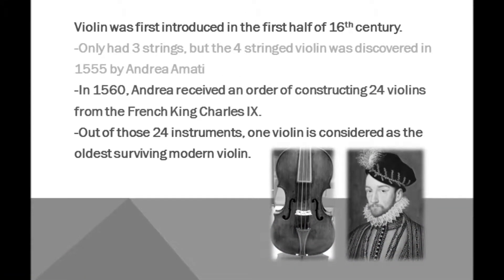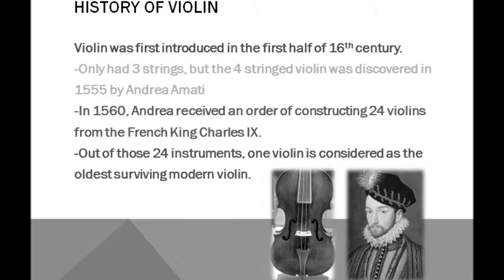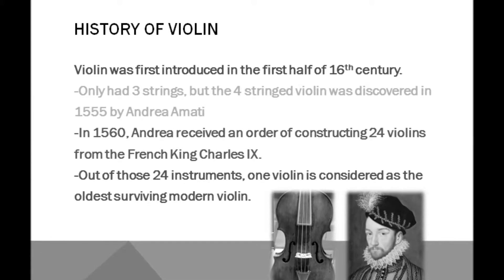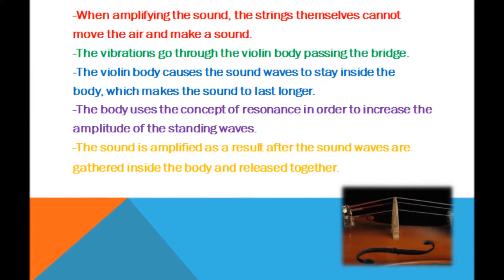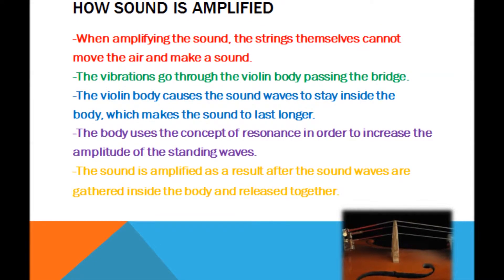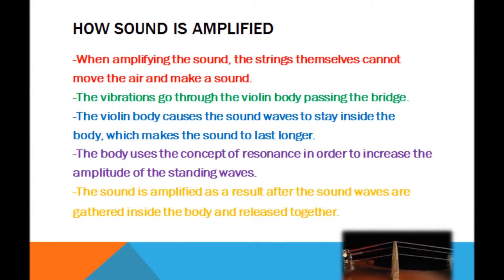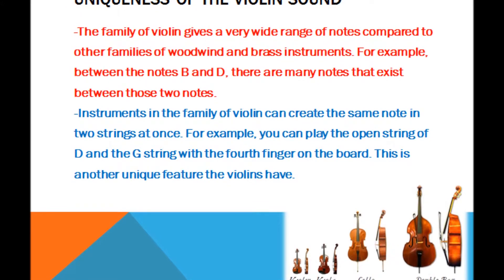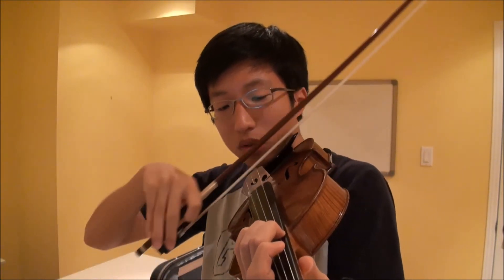Physics of Violin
Physics of Violin - November 13th 2013
By: Alex Shin